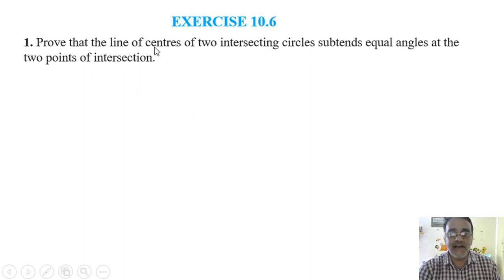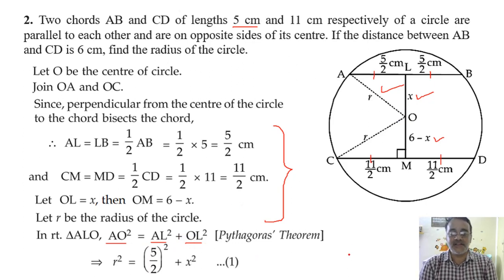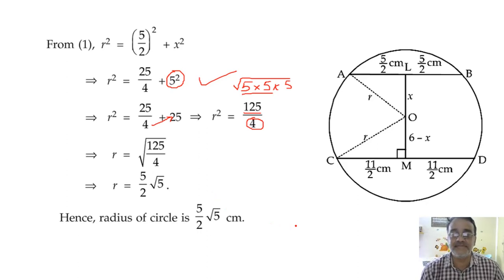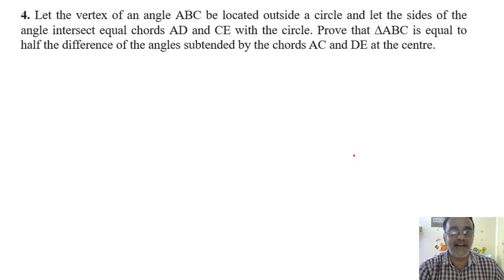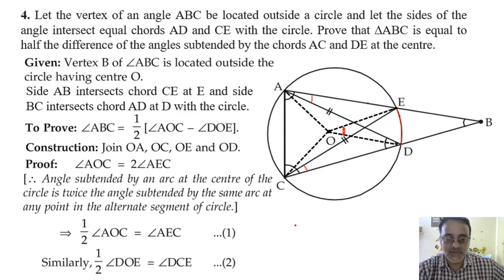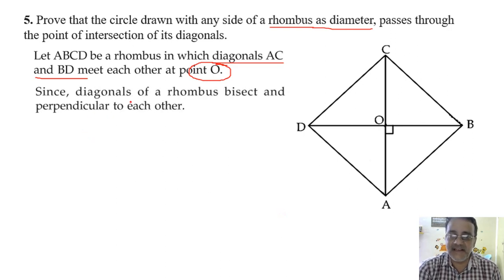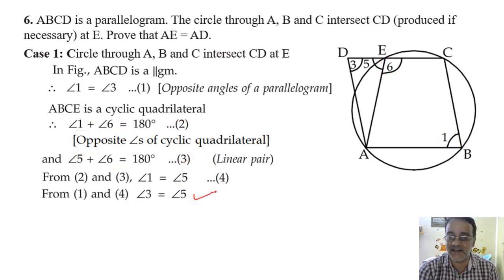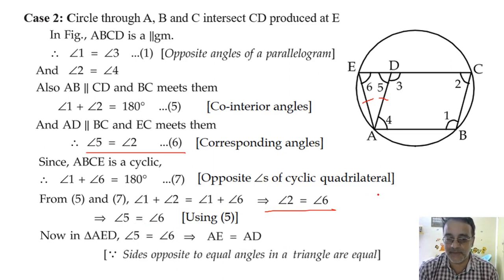Google Meet LIVE Online Class IX Chapter 10 Circles Session 08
NCERT Exercise 10.6 Q1 to Q6 and Assignment Questions
Please share the link with all Class IX Students:

CLASS IX